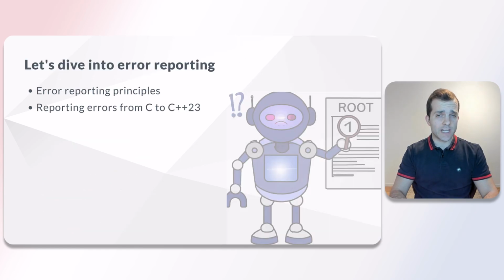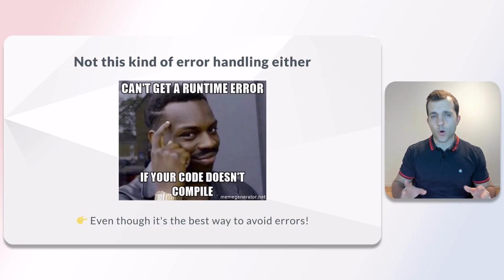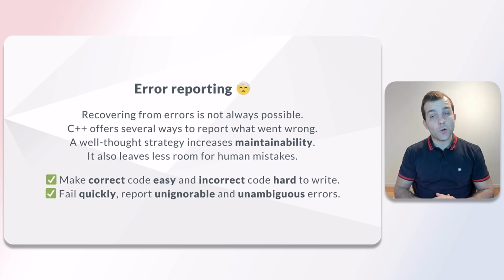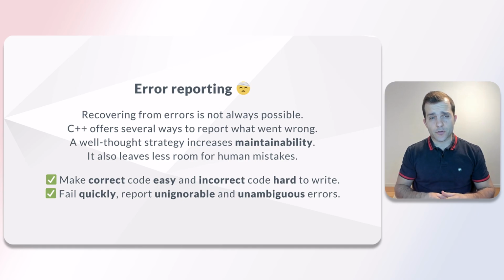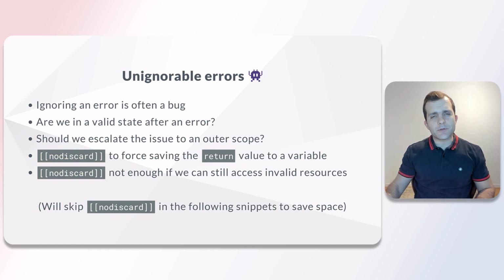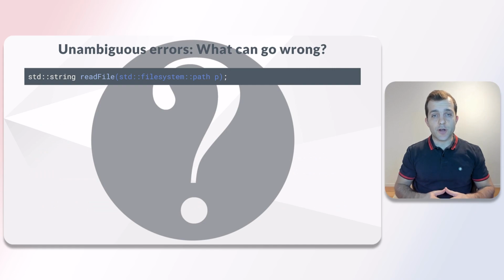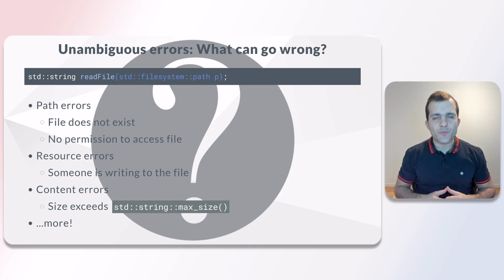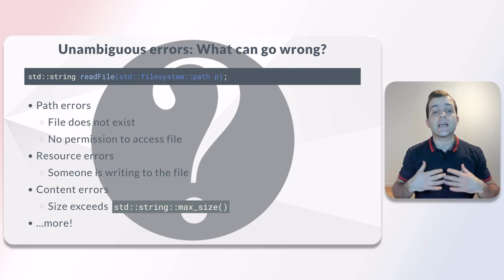Error reporting in C++ - Introduction to the course (1/13)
Join me in these bi-weekly series to explore the topic of error reporting in C++.
We will start by setting the scene and quickly talk about error reporting principles.
Then we will look at multiple error reporting code snippets, analyze them and discuss their pros and cons.
Specifically, we will look at ways to report errors from essentially C, to C++23 and everything in between.

The focus of this course is the design of functions that normally return a value, but an error may occur so, what should they return instead?

The course is also available FOR FREE on Udemy.
It includes coding exercises so you can practice what you have learned.
Check it out and please consider leaving a review if you find it helpful